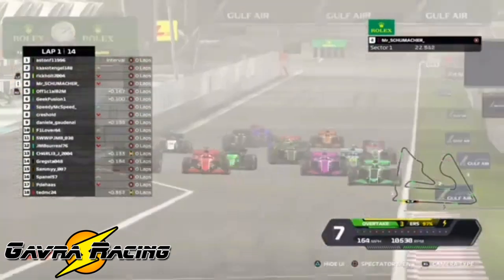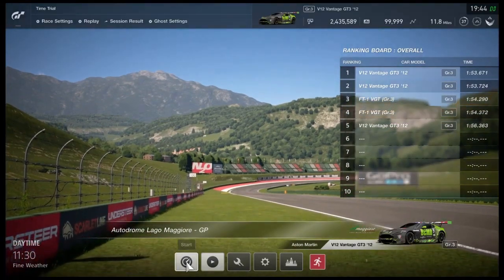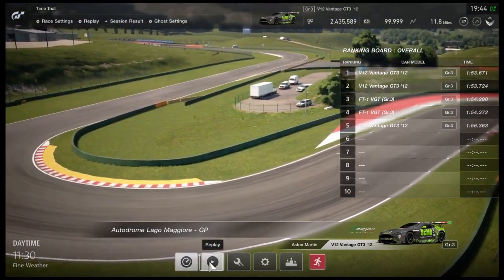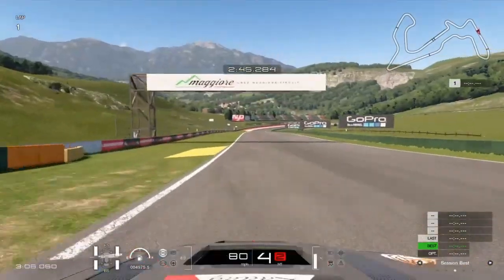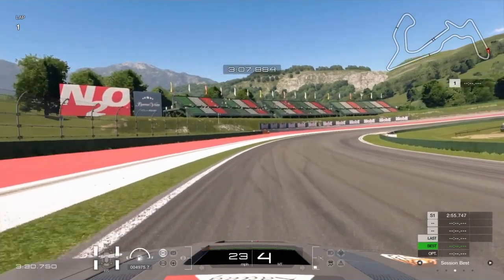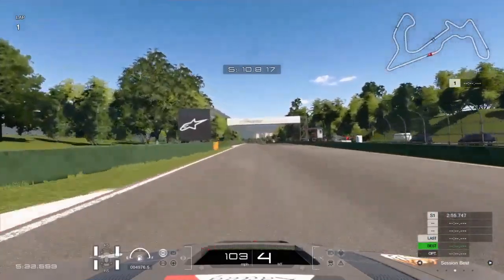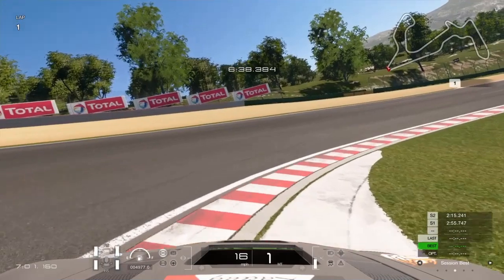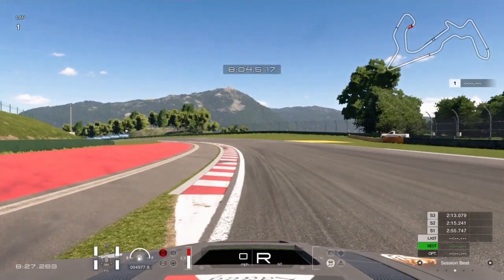Gavra Racing Track Guide - GT Sport - Lago Maggiore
Hello and welcome everyone to the Official Gavra Racing YouTube Channel. We are an international racing league on multiple racing games on PS4, but mostly on Project Cars 2. Most races are streamed live with full commentary.

Grab your popcorn, we're going racing!

PS4 Community: Gavra Racing